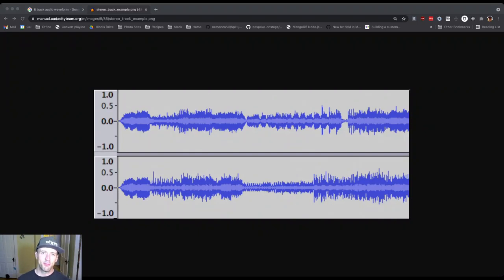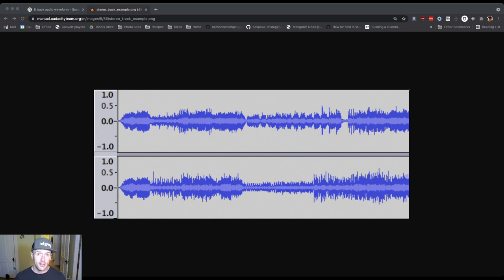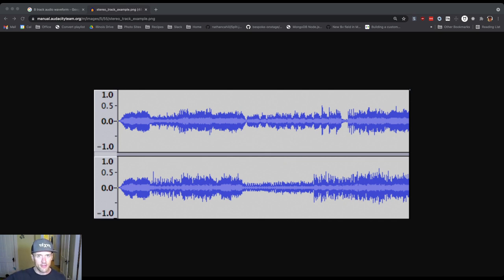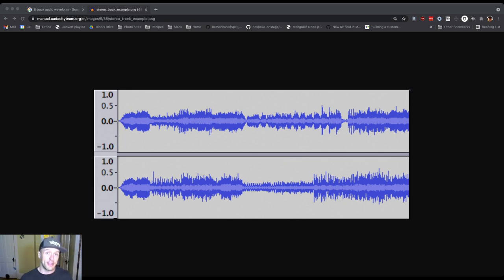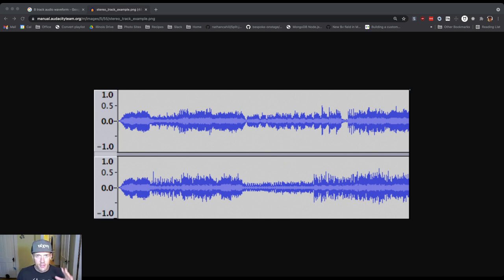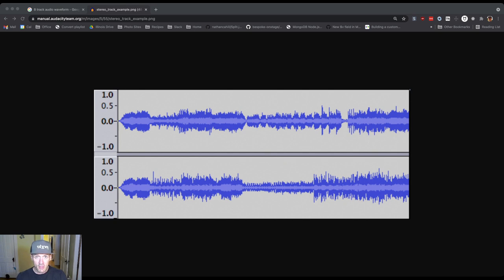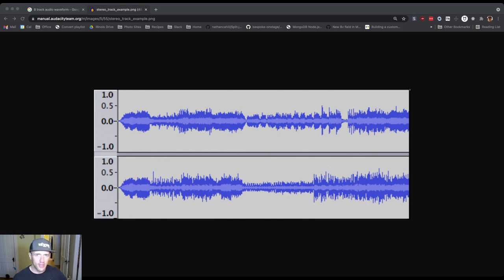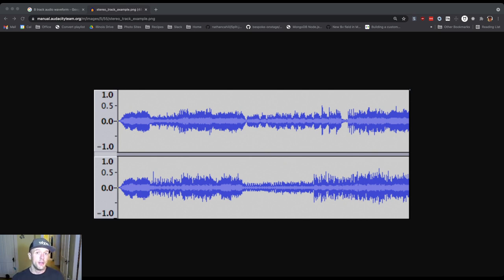CS 124 Kotlin Lesson 15: Multidimensional Data Is All Around Us!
In this video I'll share my favorite example of multi-dimensional data: sound!